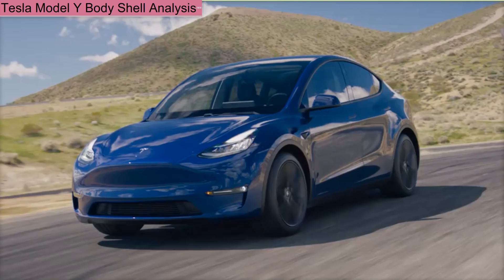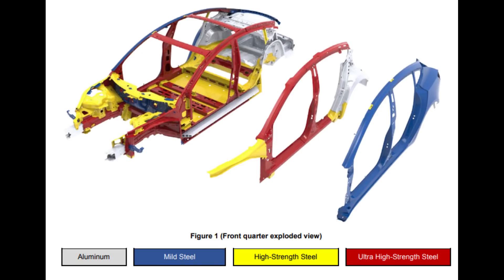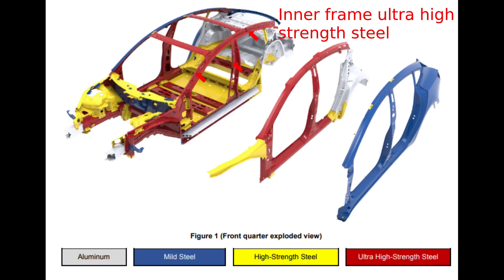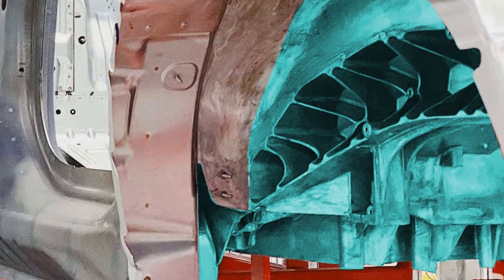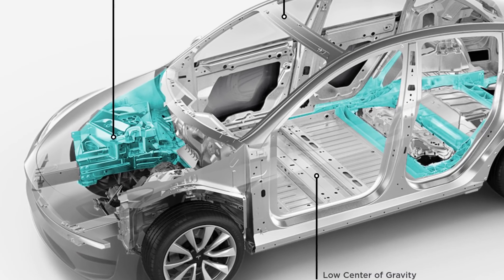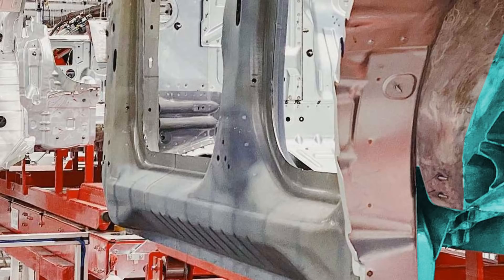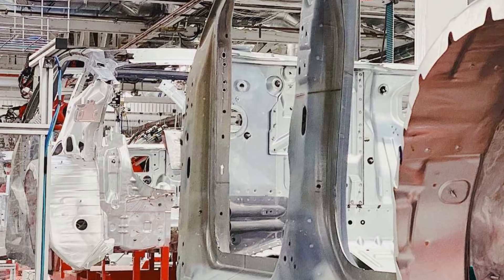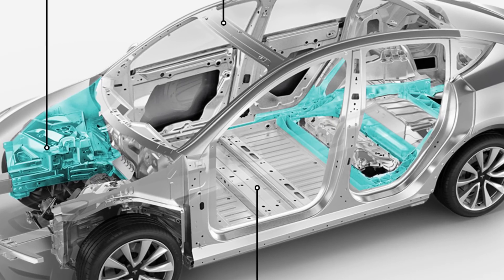Tesla Model Y Body Shell Analysis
An analysis of the construction of the body shell for the Tesla Model Y, compared to the Model 3.
Tesla continues to innovate and develop new manufacturing techniques.

Get the lowest prices for electricity and gas in the UK with Octopus Energy Tracker and Agile Tariffs. Sign up with this link:  share.octopus.energy/metal-goose-114 and get £50 reward from Octopus Energy.

I think the best electric car available today is the Kia Soul EV.

A free bonus for all new Kia owners offer from Kia.

After the purchase, the Referee must register and activate a MyKia account (if s/he does not already have one). The unique code received from the Referrer must be entered on the RAF page of MyKia.
Kia will give you the latest Amazon tech bundle which includes an Echo Show 5 and a Fire HD 10 Tablet - 32GB.

The RAF opens at 00:01am on 1st July 2020. Claims are valid for vehicles registered after this date and no registrations before this date will be rewarded.

Set up your own website and run it on a Rapberry Pi from home. For this you need a fixed IP address, and Vodafone broadband provides this free of charge ( as well as having one of the lowest monthly charges. Use the link below to switch to Vodafone Broadband.
For every friend who becomes a Vodafone broadband customer using your unique link, you'll both get a
£25 Amazon Gift Card.